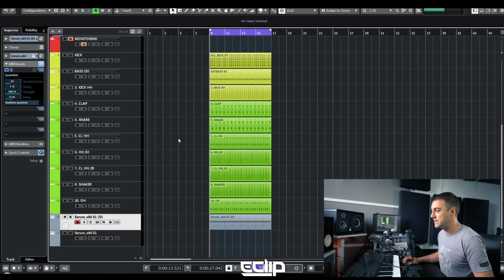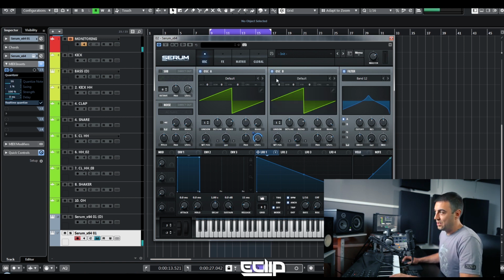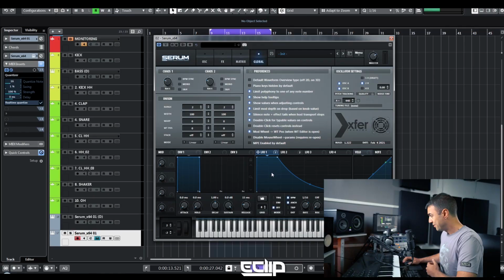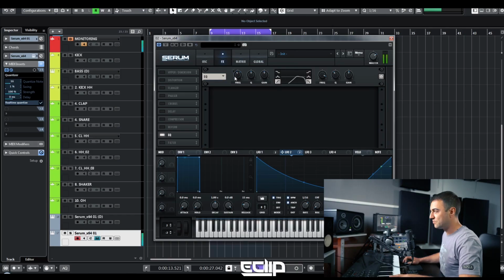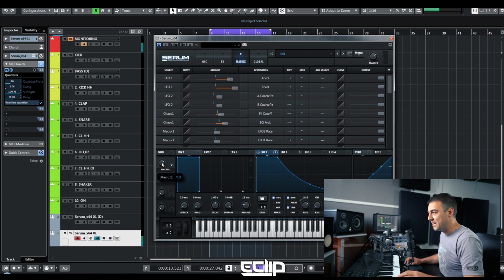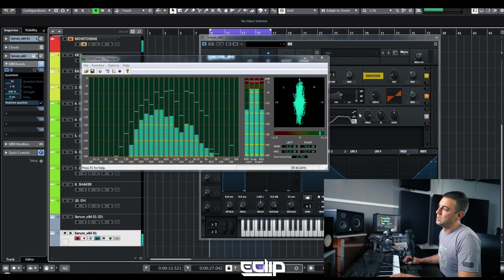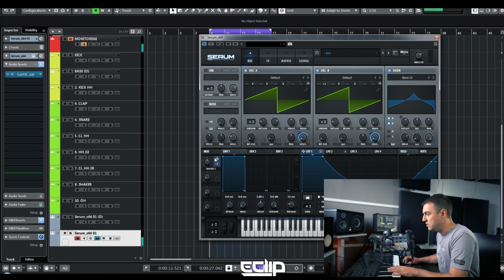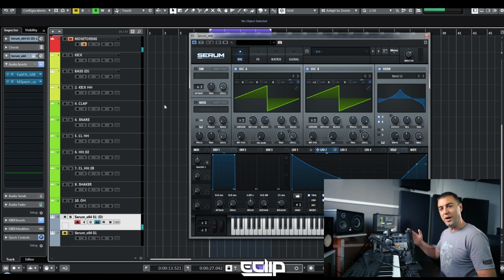Making Zap Sequences - by E-Clip